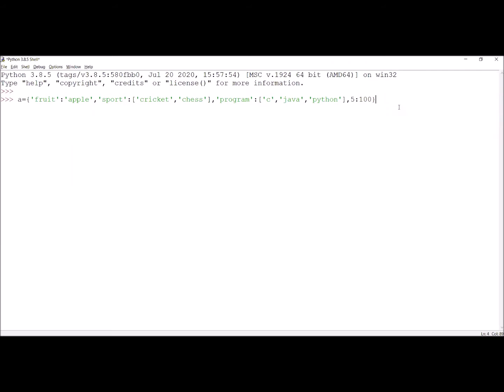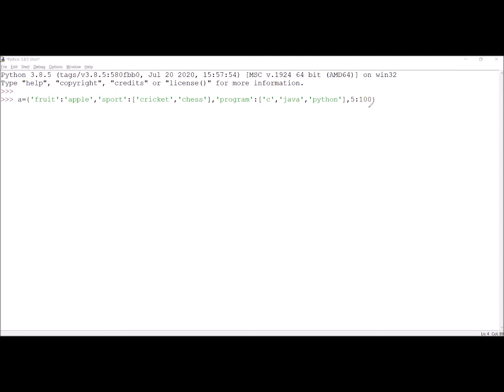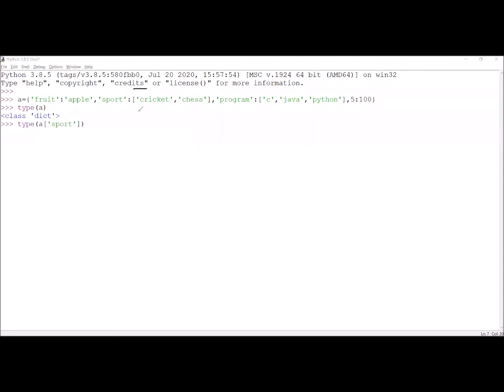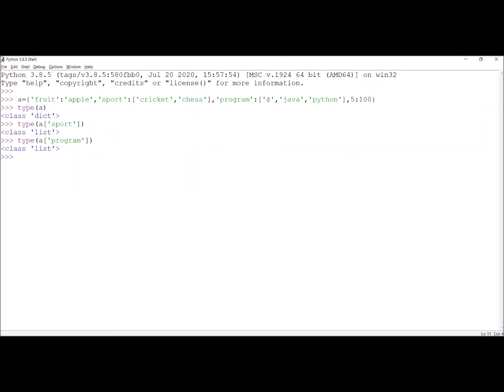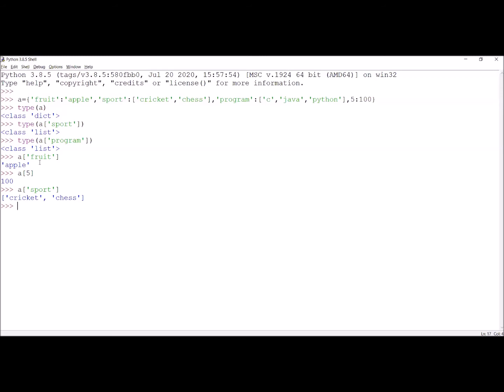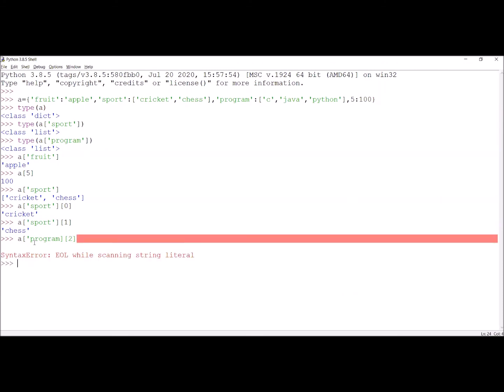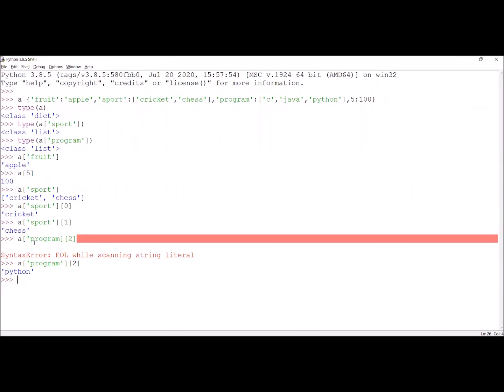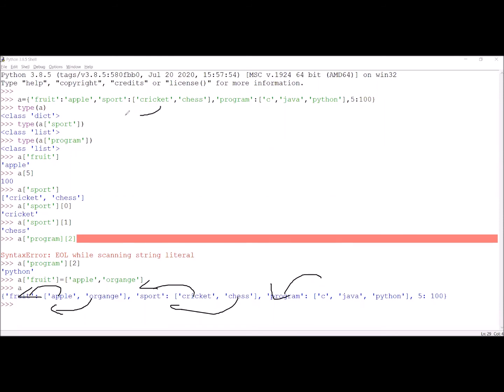23 Accessing data from the keys containing more than one value in dictionary data type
This tutorial is a part of zoom online classes(On 7-8-20 ) to students on the python programming. This is recorded for the benefit of students .